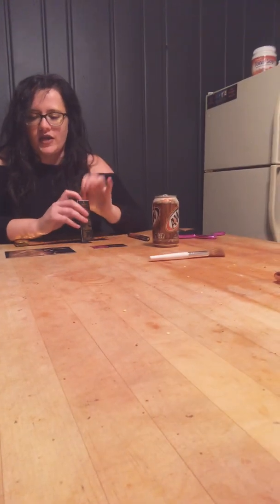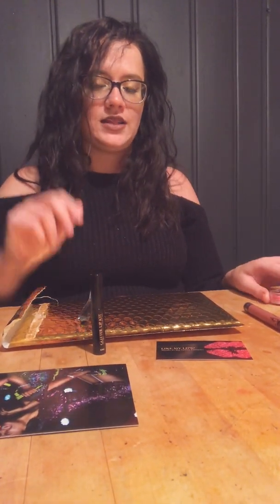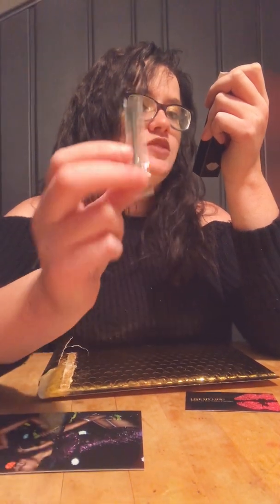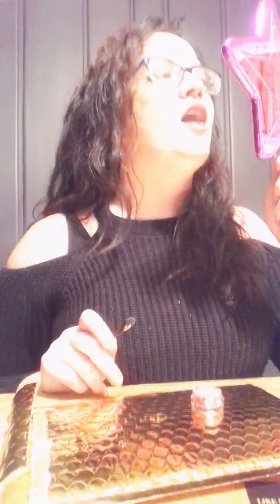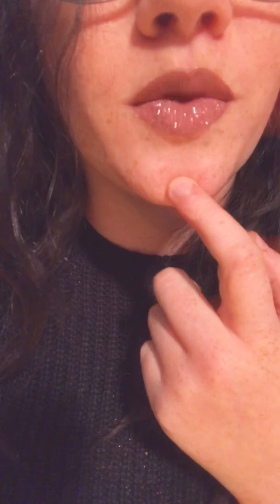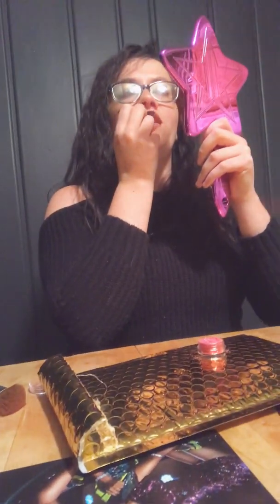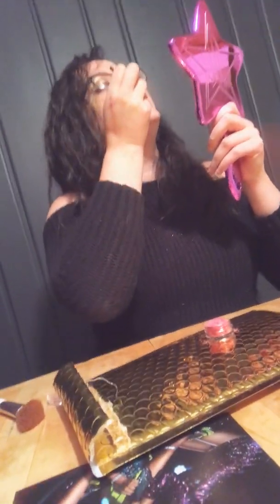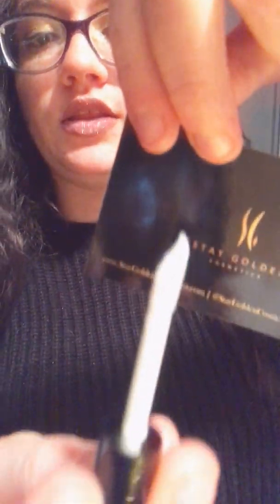STAY GOLDEN COSMETICS UNBOXING💄💋